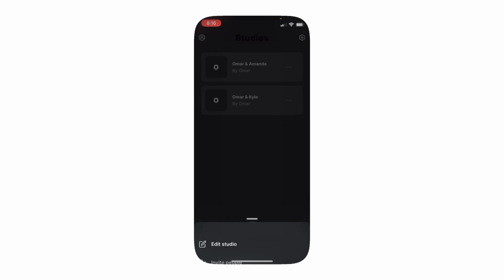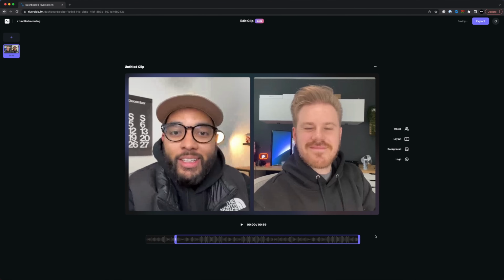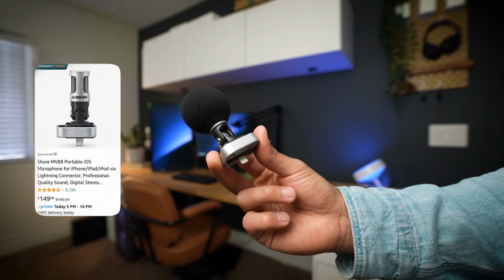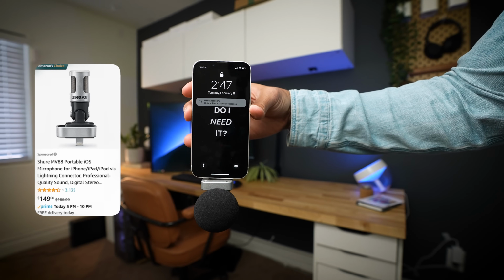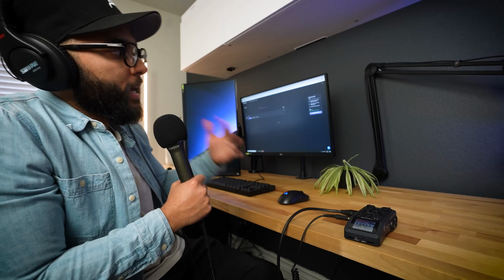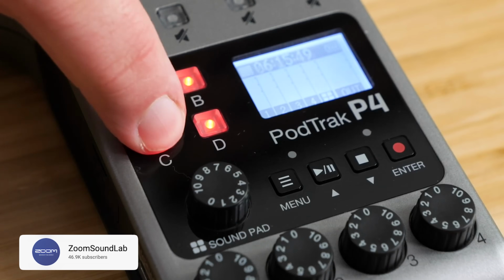How to Record a Podcast for Beginners (5 Easy Tips)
If you don't know how to record a podcast, then we have 5 Tips that will set your podcast up for success!

📒 Show Notes  📒

1️⃣ Shure MV88

2️⃣ Zoom Podtrak Recorder

3️⃣ Samson Q2U

⏰ Timecodes ⏰
0:00 - How to Record a Podcast for Beginners (5 Easy Tips)
0:31 - If You Are Just Getting Started...
0:43 - If You Want to Host an Interview However...
1:48 - Tip 1 - What You NEED to Record on Your Phone
2:52 - Tip 2 - The More Reliable Way to Record
4:19 - Tip 3 - Our Favorite Way to Record
6:03 - Tip 4 - Great Way to Record on Your Desktop for Free!
6:45 - Tip 5 - The Way WE do it.

About:
In this video, Omar will share with you his Tips for setting up a podcast for beginners in 2022! You will see the Podcast equipment we use to run a successful podcast.